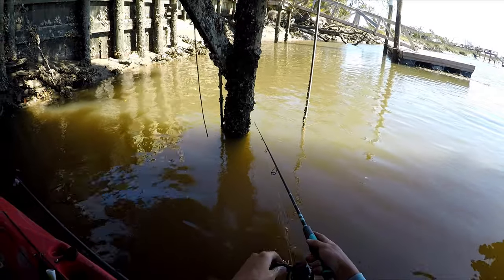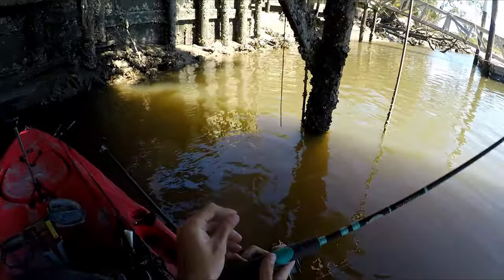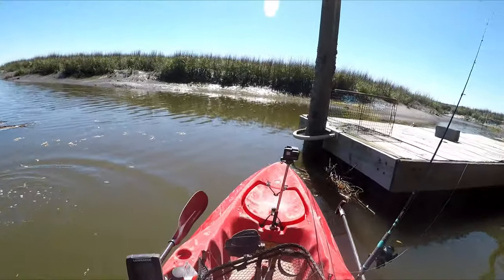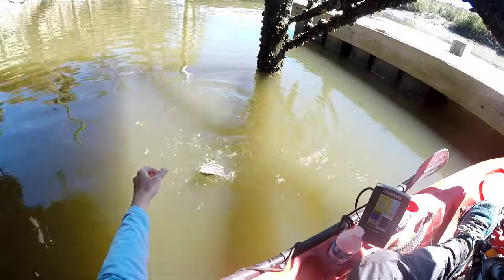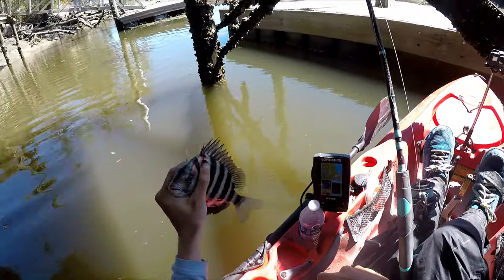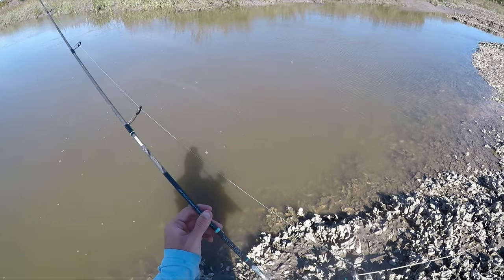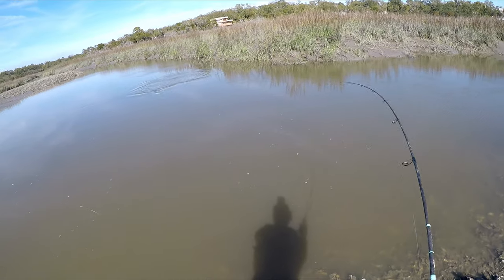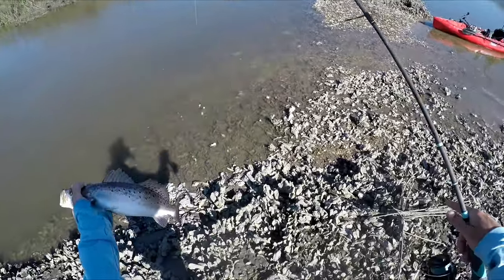Kayak fishing for SHEEPSHEAD under a Dock!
This is one of my best days of sheepshead fishing from my kayak so far! I was using frozen fiddler crabs on a bottom sweeper jig. I ran out of crabs and did some trout and redfish fishing.

I am running a kayak fishing guide service for people that already have their own kayak and gear.

The fish grip

Pro Cure Blue Crab
Pro Cure Shrimp Scent
Penn Reel

Lures:
Chicken on a chain paddle tail
Electric chicken paddle tail
1/8th oz Jig heads

Penn rod & reel combo
PENN Squadron Inshore Spinning rod
15lb braided line
15lb Leader

More gear I use:
Kayak anchor pole
Shark Hook Remover
Camera (GoPro)
Action Hat
Fishfinder (Lowrance hook4)
Hobie Outback Fishing kayak
Kayak crate